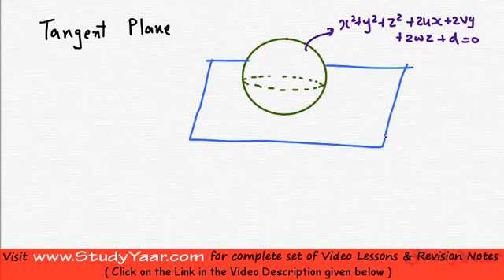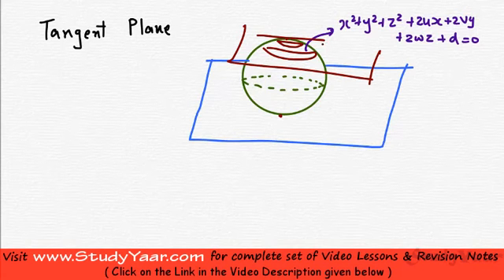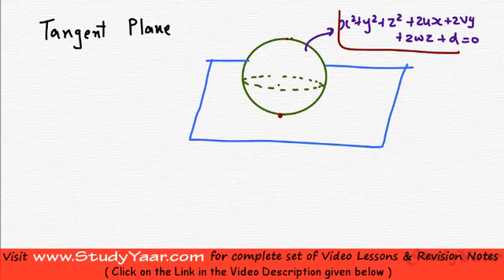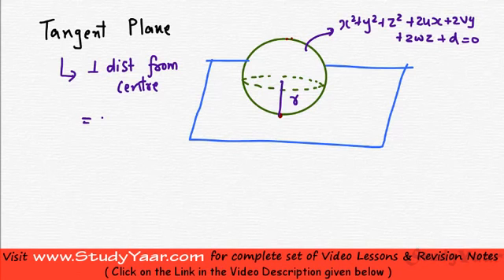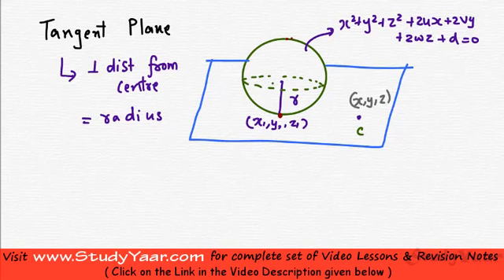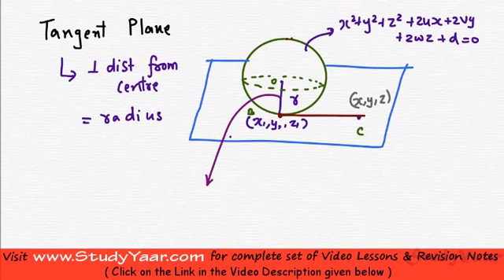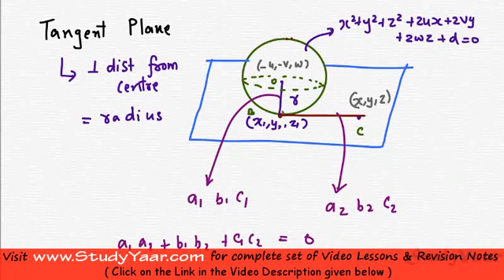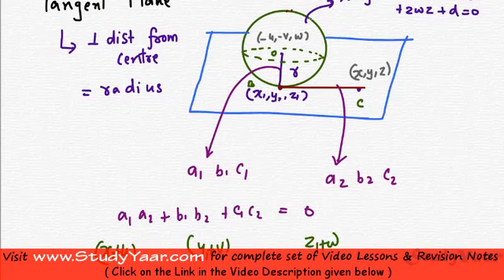Spheres - Tangent Planes, Touching Spheres, Orthogonal Spheres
Tangent Planes, Touching Spheres, Angle of Intersection of Spheres, Orthogonal Spheres